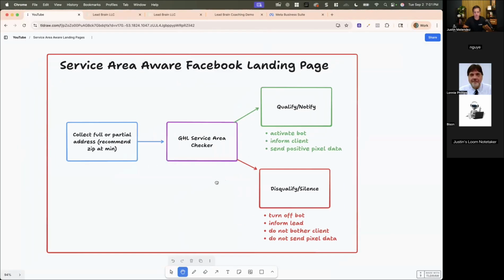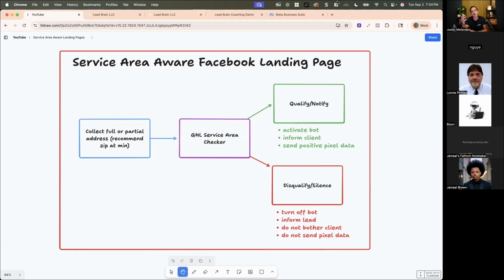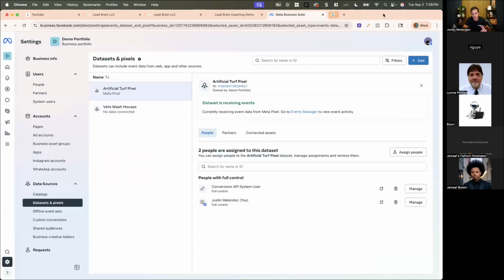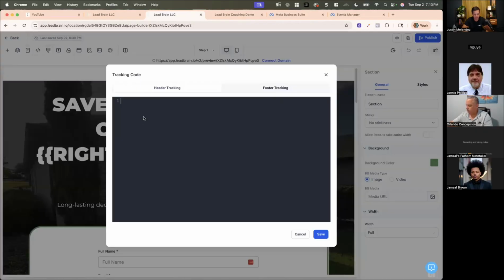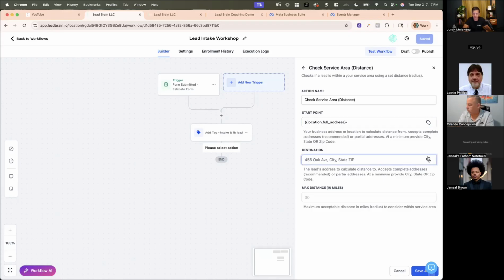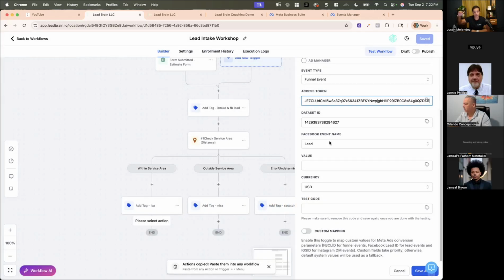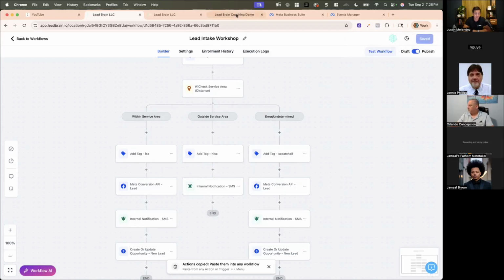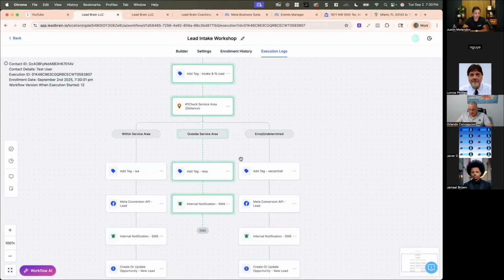Boosting Facebook Ad Lead Quality with Advanced Meta Pixel Data | Step-by-Step Guide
ˍˍˍˍˍˍˍˍˍˍˍˍˍˍˍˍˍˍˍˍˍˍˍˍˍˍˍˍˍˍˍˍˍˍˍˍˍˍ

In this video, I walk you through optimizing lead quality in Facebook and Instagram ads by utilizing effective workflows. We explore how to create landing pages and conduct extensive lead qualifications using manual fill questions and advanced service area checks. Over the past weeks, we've discussed integrating AI services like closed bot and conversational AI with ad campaigns. Today's focus includes the importance of metadata, utilizing conversion API for accurate lead reporting, and practical examples of implementing these techniques in real-world scenarios. Perfect for marketers looking to enhance lead quality and client satisfaction.
ˍˍˍˍˍˍˍˍˍˍˍˍˍˍˍˍˍˍˍˍˍˍˍˍˍˍˍˍˍˍˍˍˍˍˍˍˍˍ
ˍˍˍˍˍˍˍˍˍˍˍˍˍˍˍˍˍˍˍˍˍˍˍˍˍˍˍˍˍˍˍˍˍˍˍˍˍˍ

🕐 𝐓𝐢𝐦𝐞𝐬𝐭𝐚𝐦𝐩𝐬:
00:00 Introduction and Overview
00:57 Challenges with Meta Ads and Lead Quality
02:41 Improving Lead Quality with Manual Fill Questions
04:14 Pivoting to Landing Pages for Better Lead Quality
08:47 Setting Up Meta Pixel and Conversion API
12:24 Creating Workflow Automation for Lead Intake
14:53 Setting Up Service Area Workflow
15:31 Optimizing Form Fields for User Input
16:17 Tagging Leads Based on Service Area
16:59 Configuring Facebook Conversion API
21:24 Testing the Workflow with Sample Data
25:03 Final Thoughts and Q&A
ˍˍˍˍˍˍˍˍˍˍˍˍˍˍˍˍˍˍˍˍˍˍˍˍˍˍˍˍˍˍˍˍˍˍˍˍˍˍ